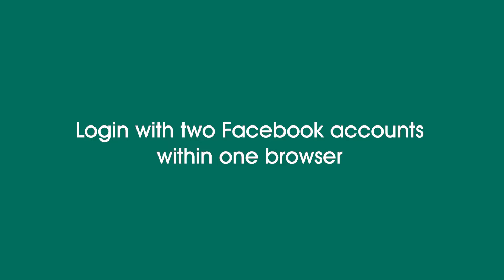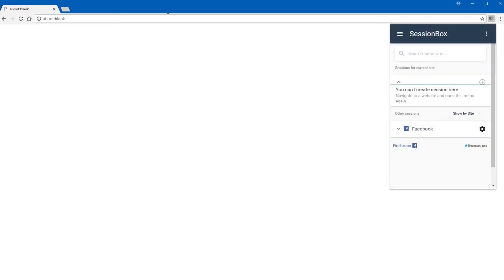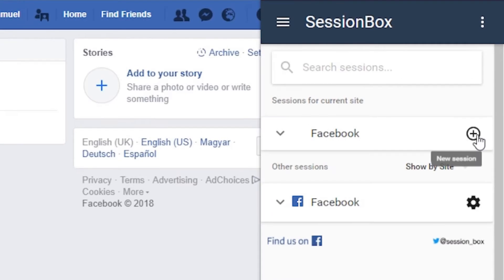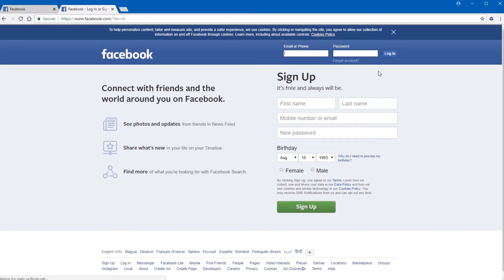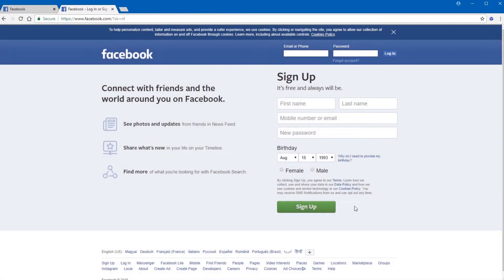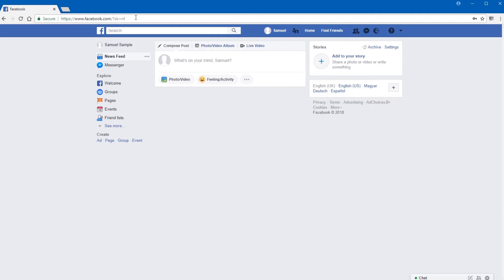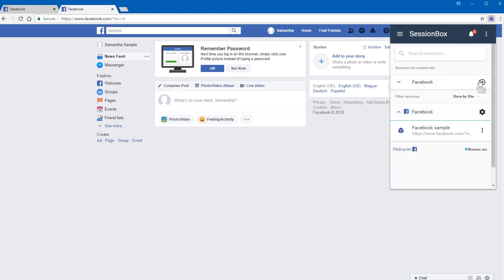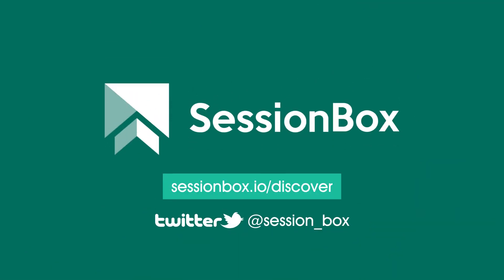How to use multiple Facebook accounts